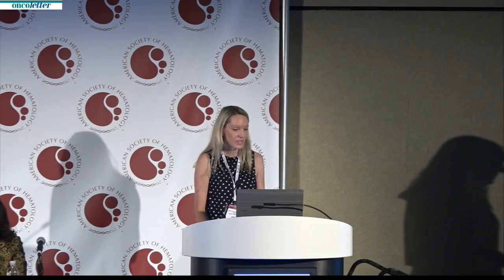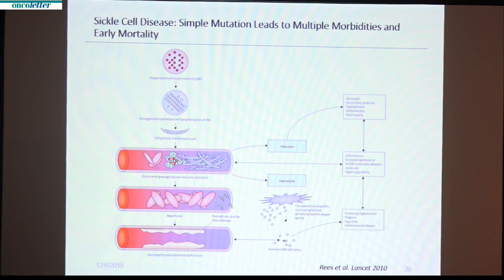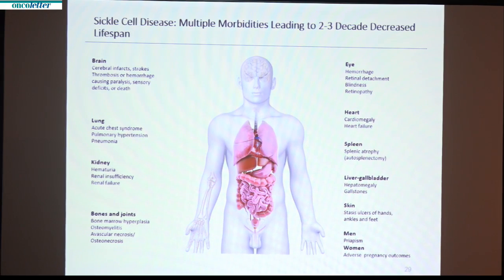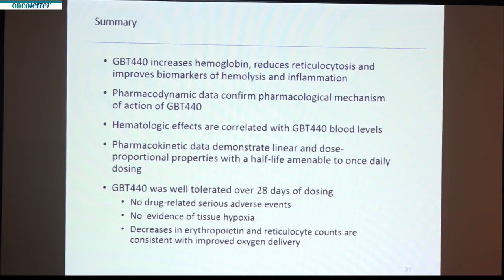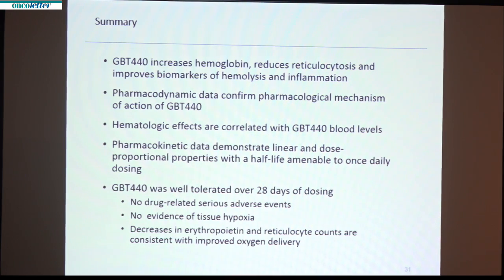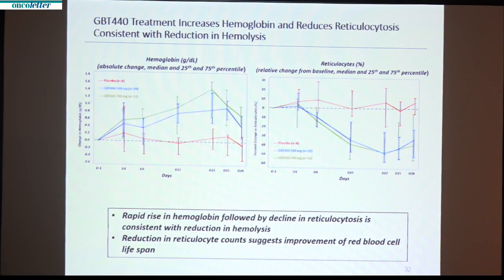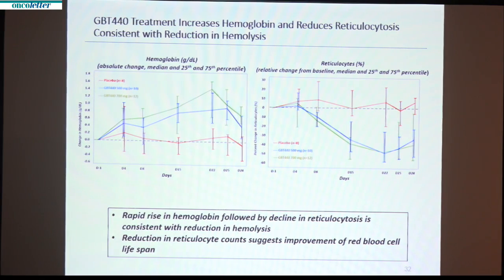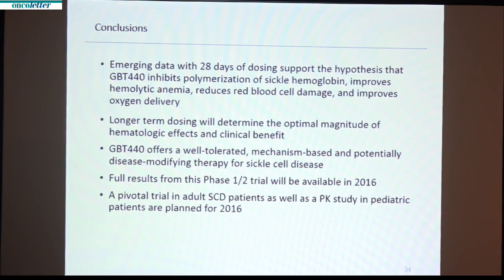Claire Jane Hemmaway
ASH Press Briefing 4 Sunday December 6, 2015:
Claire Jane Hemmaway, et al.
542 GBT440, a Potent Anti-Sickling Hemoglobin Modifier Reduces Hemolysis, Improves Anemia and Nearly Eliminates Sickle Cells in Peripheral Blood of Patients with Sickle Cell Disease.